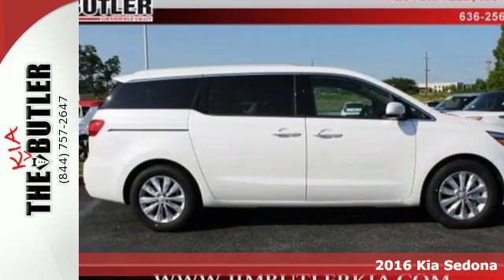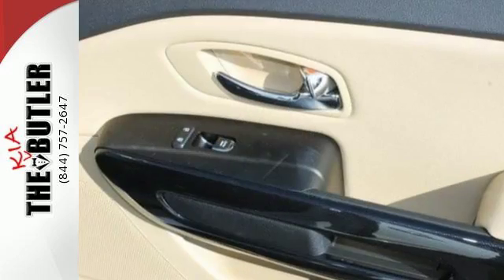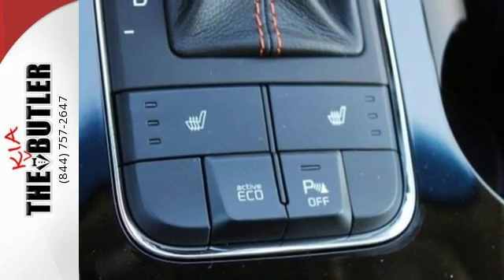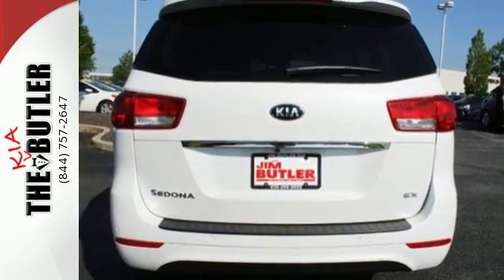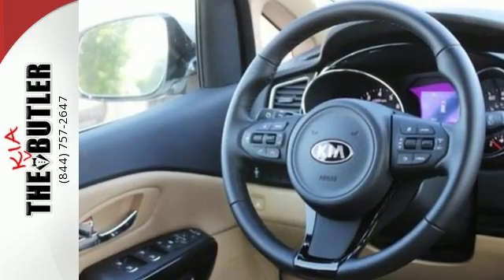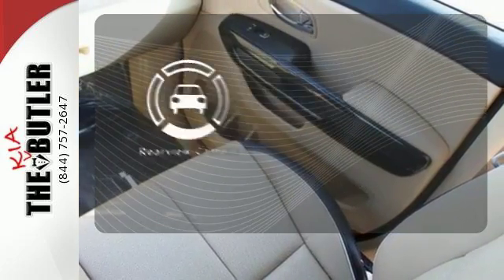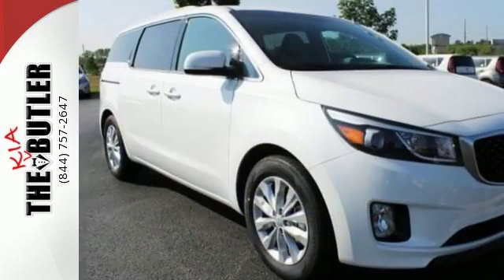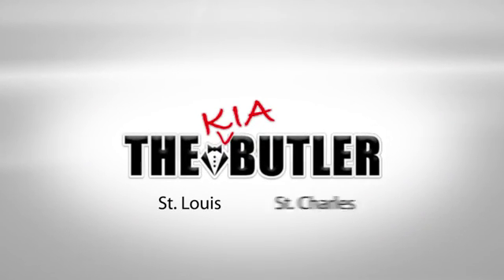New 2016 Kia Sedona Chesterfield MO Ballwin, MO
Year: 2016
Make: Kia
Model: Sedona
Trim: EX
Engine: 6 Cyl - 3.3 L
Transmission: Automatic
Color: Snow White Pearl
Interior: Camel Beige Leather
Stock #: K140023
VIN: KNDMC5C16G6140023

Address:
722 Long Road Crossing
Chesterfield MO Ballwin, MO 63005